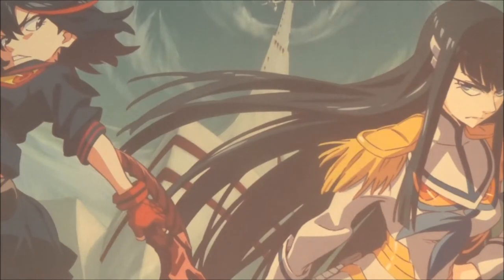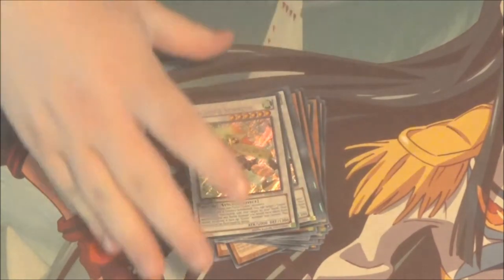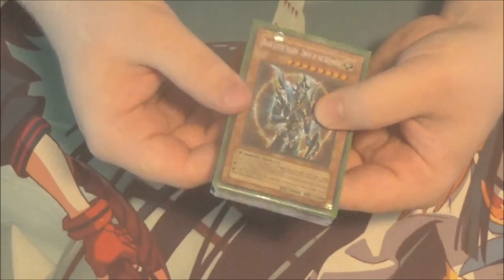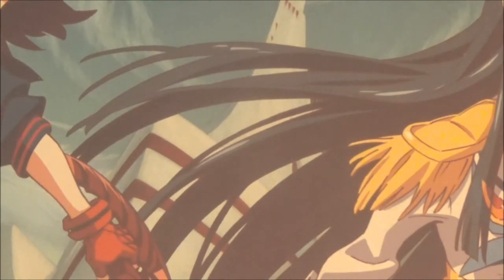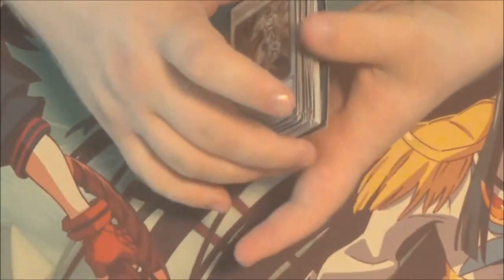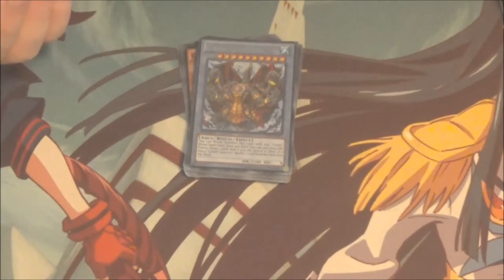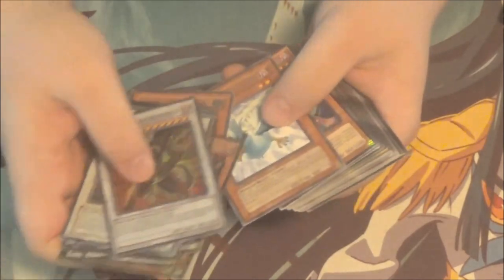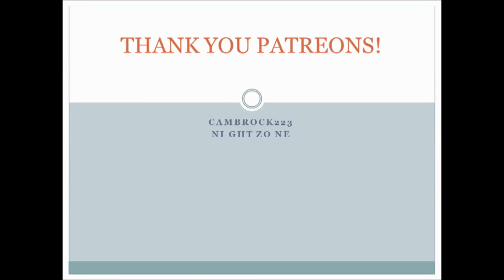My Deck Collection!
DB and Devpro: Lowtier4life

Skype: Darkrai110

YgoAmino: Lowtier4life

Minds: @Lowtier4life

Amazon wishlists

Chris Styles/Cambrock223